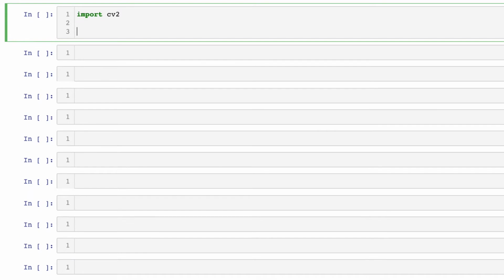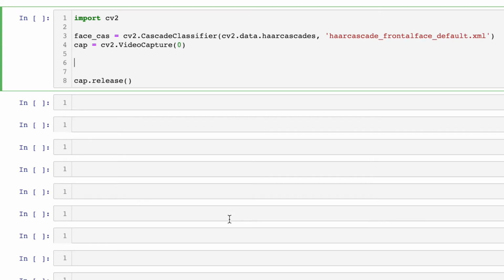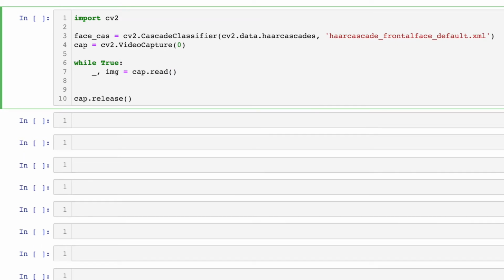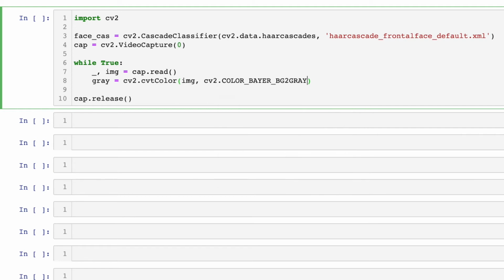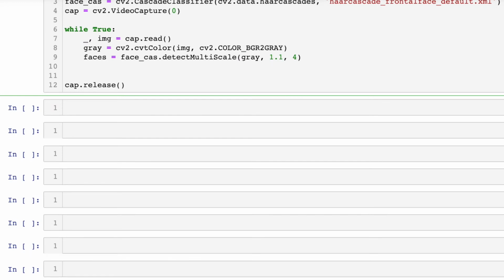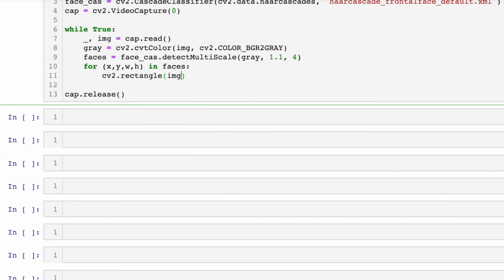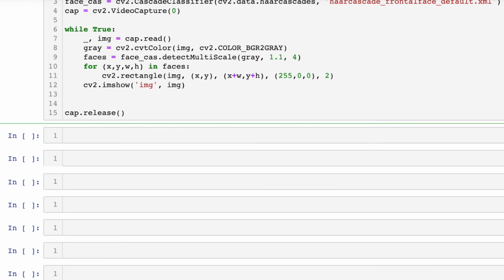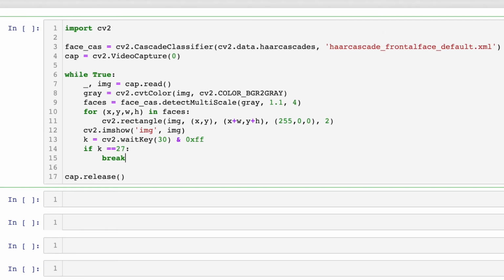Coding Challenge: Make rectangle on live image processing | EP #2 | Data Science & Machine learning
Here in this video, we are implementing image processing in Data Science or Machine learning. The video and explanation are in
English.

The implementation is in python and we use the CV2 tool here. we are making code that will make a rectangle on the live capture.

यहां इस वीडियो में, हम डेटा साइंस या मशीन लर्निंग में इमेज प्रोसेसिंग को लागू कर रहे हैं। वीडियो और स्पष्टीकरण में हैं
अंग्रेज़ी।

कार्यान्वयन अजगर में है और हम यहां CV2 उपकरण का उपयोग करते हैं। हम कोड बना रहे हैं जो लाइव कैप्चर पर एक आयत बनाएंगे।

हमें टिप्पणी अनुभाग में बताएं कि आप क्या सीखना चाहते हैं।
yahaan is veediyo mein, ham deta sains ya masheen larning mein imej prosesing ko laagoo kar rahe hain. veediyo aur spashteekaran mein hain
angrezee.

kaaryaanvayan ajagar mein hai aur ham yahaan chv2 upakaran ka upayog karate hain. ham kod bana rahe hain jo laiv kaipchar par ek aayat banaenge.

veediyo ko laik karen aur adhik veediyo ke lie kament karen. hamen tippanee anubhaag mein bataen ki aap kya seekhana chaahate hain.

Thank you and regards
Rahul Dhawan